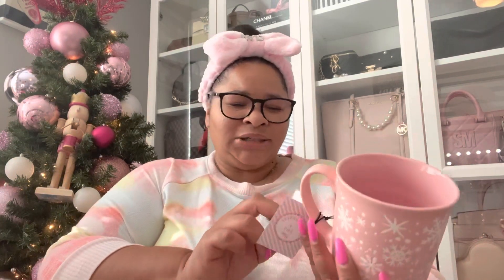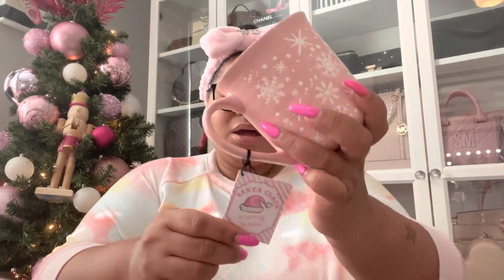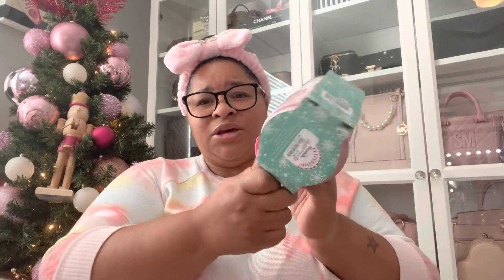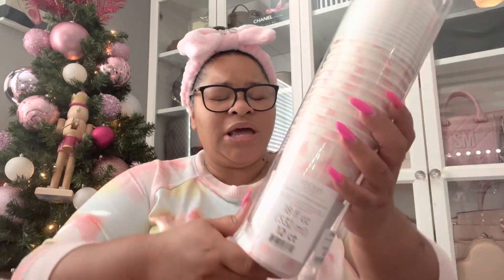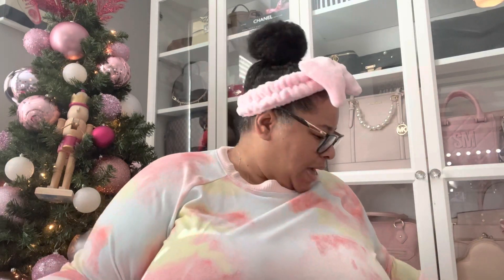PINKMAS|| Pink Christmas mugs haul + giveaway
*Must be 18+ in the US

* I own the rights to my intro music.

*The music used to create this video is free non copyrighted material